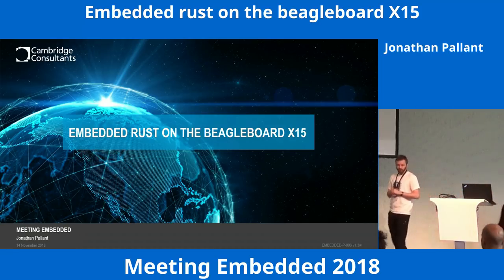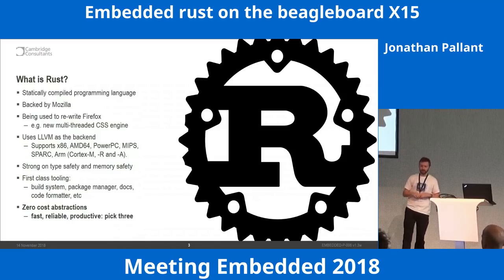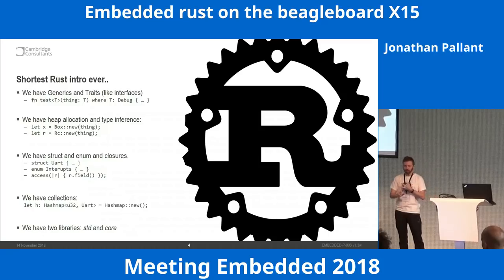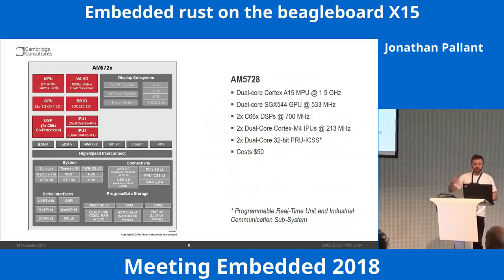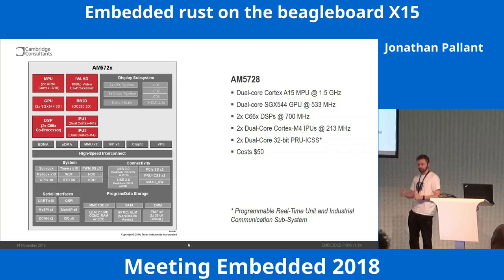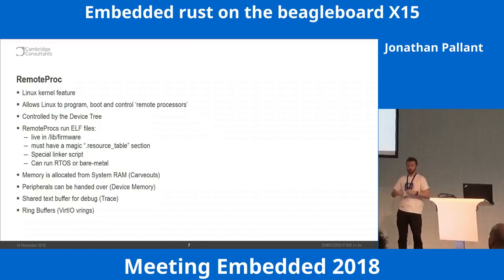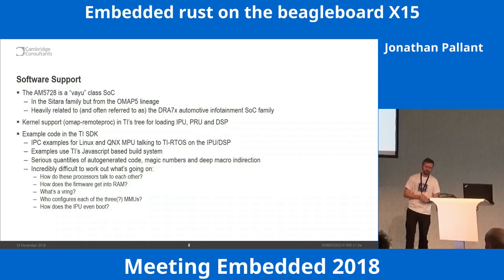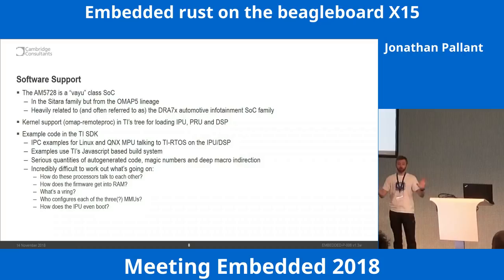Embedded rust on the beagleboard X15 - Jonathan Pallant